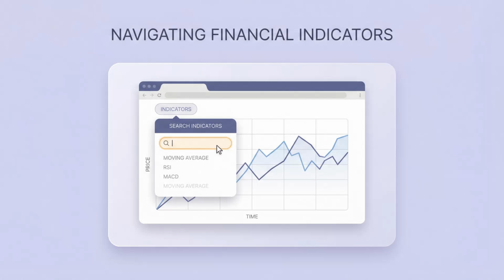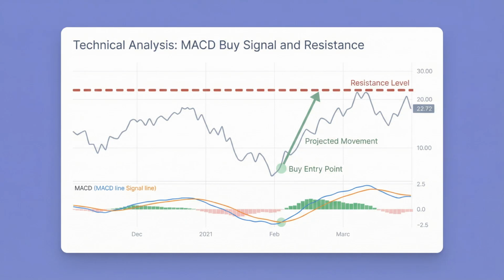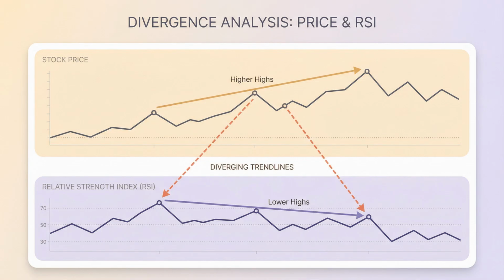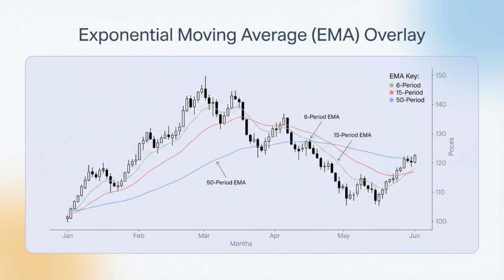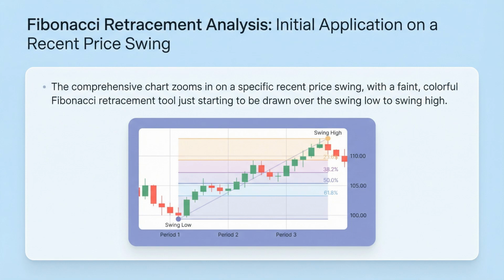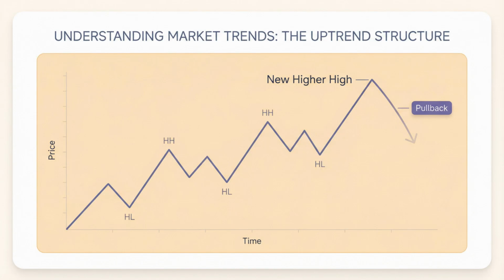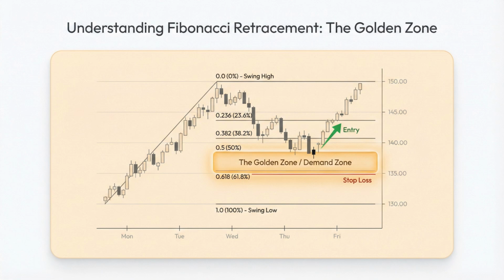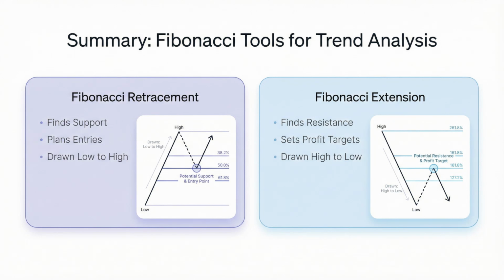Technical Analysis | Indicators and Fibonacci Strategy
Applying Indicators on Trading Platforms
Indicators are technical tools applied to stock charts on platforms like nepsalpha.com via the screener to identify trends, momentum, and buy/sell signals. They provide confirmation for trades based on support/resistance or candlestick patterns but should never be used alone for entry/exit decisions, as they reflect collective trader psychology rather than guaranteed outcomes. Longer time frames (e.g., daily or higher) improve their reliability by filtering noise.
• Open screener, navigate to Indicators section, select and customize via settings.
• Combine multiple indicators (e.g., MACD, RSI, Bollinger Bands) for stronger confirmation, especially in Nepse market.
MACD tracks trend direction and momentum using the difference between a 12-day Exponential Moving Average (EMA, blue line) and 26-day EMA (orange line), plotted against a signal line (typically 9-day EMA of MACD). The histogram shows the gap between MACD and signal line, visualizing strength.
Buy/sell mechanism:
• Buy signal: Blue line crosses above orange (bullish crossover), green histogram expands.
• Sell signal: Blue crosses below orange (bearish), red histogram expands.
Histogram interprets momentum:
• Expanding green: Increasing bullish strength despite price action.
• Shrinking green/light green: Weakening momentum (alert for trailing stops), even if no sell yet.
• Price respects signals better in longer frames; use for position management, not blind trades.
Example: In uptrend, MACD buy after price rise confirms hold until sell or weakening; target near resistance.
Psychological basis: Widespread use creates self-fulfilling reactions at crossovers.
RSI measures price momentum on a 0-100 scale (default 14 periods), identifying overbought (more than 70, excessive buying, potential fall) or oversold (less than 30, excessive selling, potential rise) conditions. Crosses act as dynamic support/resistance.
Key signals:
• Above 70: Alert for pullback (sellers enter).
• Below 30: Buy opportunity (buyers enter).
• RSI more than 50: Bullish bias for trading.
Divergence (core mechanism): Price and RSI move oppositely, signaling reversal.
• Bearish: Price higher highs, RSI lower highs → price fall likely.
• Bullish: Price lower lows, RSI higher lows → price rise likely.
Use for confirmation only; post-70 breakout needs caution.
Bollinger Bands
Bollinger Bands consist of a middle band (20-period Simple Moving Average, SMA), upper band (middle + 2 standard deviations), and lower band (middle - 2 SD), expanding/contracting with volatility. Bands act as dynamic support/resistance.
Role reversal mechanism:
• Price at lower band: Support → potential bounce.
• Touches middle from below: Resistance → potential sell.
• Breaks middle upward: Next resistance at upper.
• Pullback from upper: First support at middle (high bounce probability from area).
Squeeze (bands narrow): Low volatility → high expansion probability (breakout).
Examples show multiple respects/fails; not 100% accurate.
Band Position Role Signal Interpretation
Lower Band Support Bounce likely (buyers enter)
Middle Band (from below) Resistance Sell possible
Upper Band Resistance Pullback to middle support
Squeeze (narrow bands) Volatility buildup Imminent strong move
EMA gives more weight to recent prices for responsiveness vs. SMA. Customize periods/colors on platforms.
Short-term signals (daily frame):
• 6 EMA (green) crosses above 5 EMA (red): Buy.
• 6 EMA crosses below 5 EMA: Sell (noisy alone).
• Refine: 6 EMA over 5 & 50 EMA: Stronger buy; 6/5 for sells.
Long-term:
• Price above 200 EMA or 100 EMA: Bullish (uptrend intact).
• Pullback to 200 EMA: Best buy (strong support).
EMA Setup Buy Signal Sell Signal Notes
5 (red), 6 (green), 50 (blue) 6 more than 5 & 50 6 less than 5 Short-term; add 50 for filter
200/100 Price more than EMA & pullback touch Price less than EMA Long-term trend/buys
Exit on signals or support/resistance/candles.